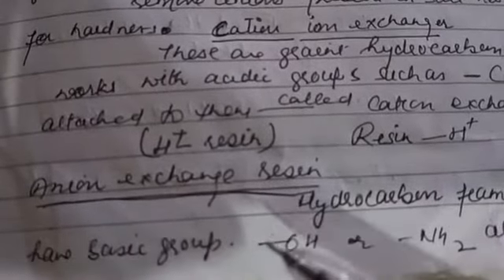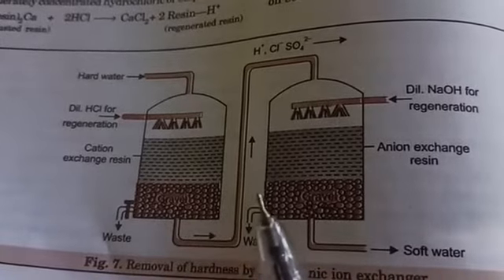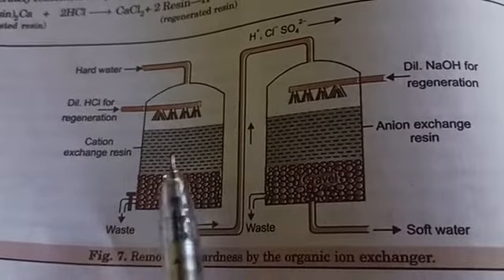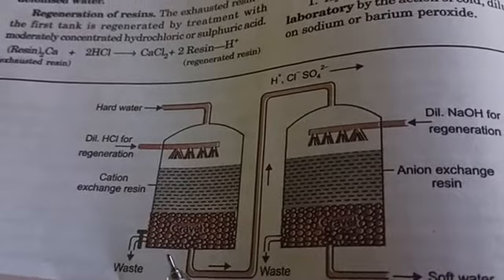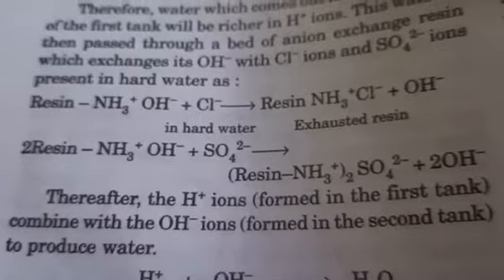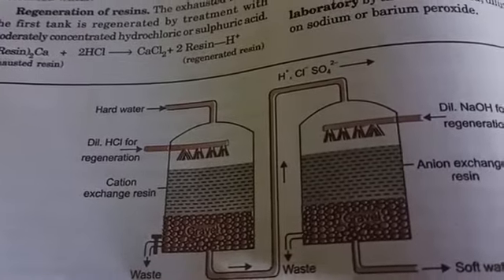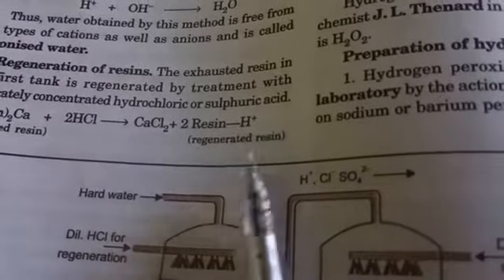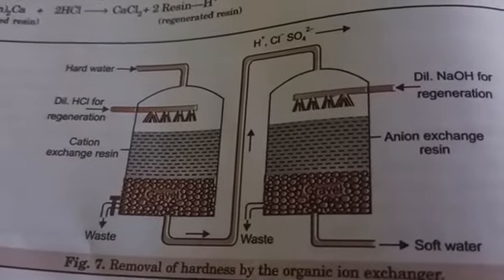Synthetic resin method for removal of hardness of water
Synthetic resin method for removal of hard Ness of water